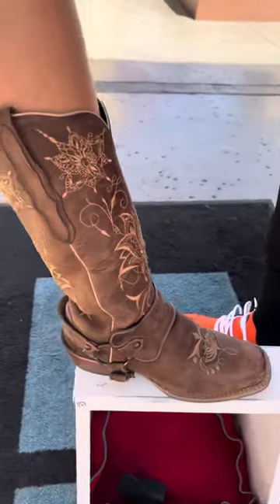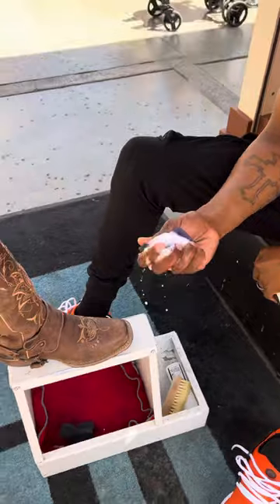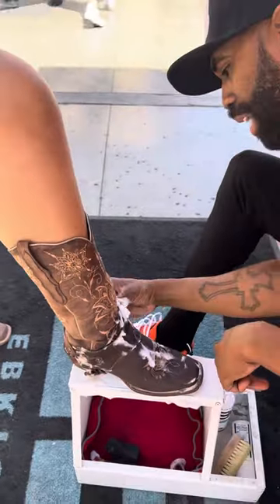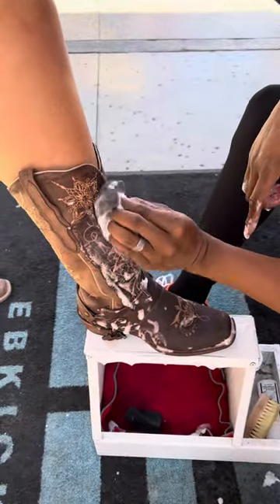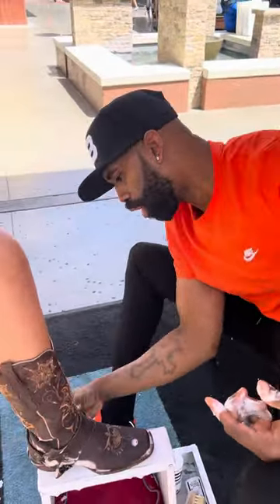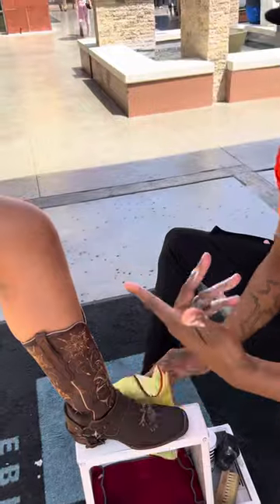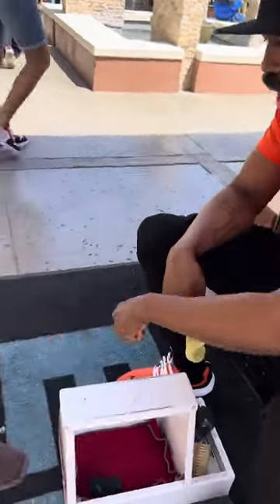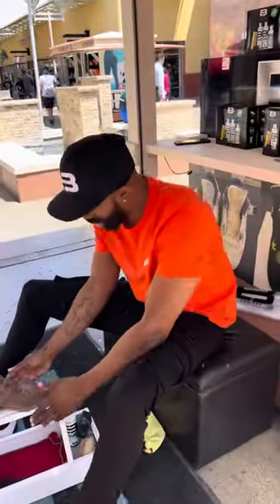How to clean cowboy 🤠 boots 👢 full video ..